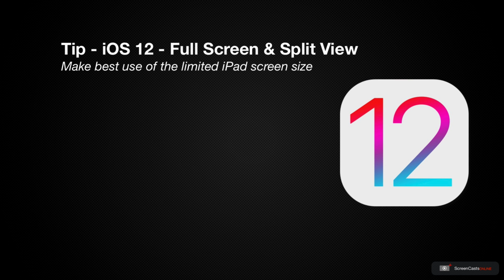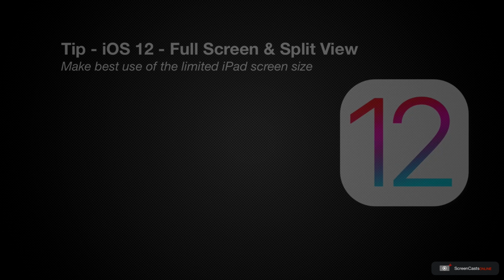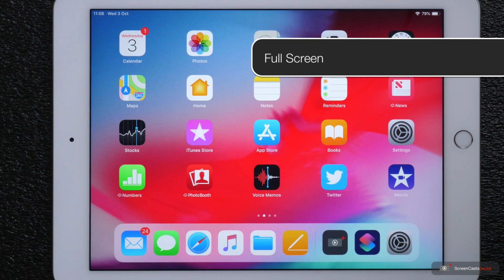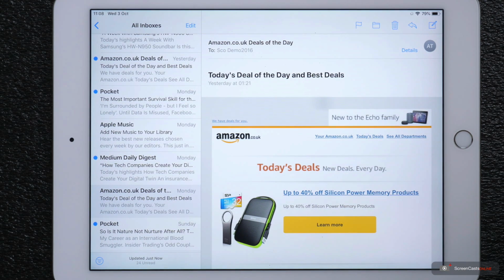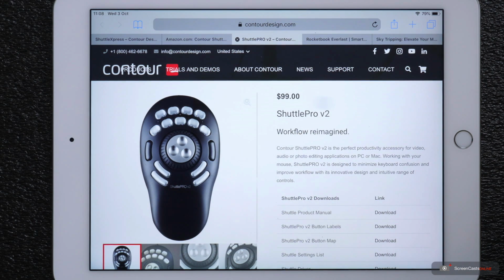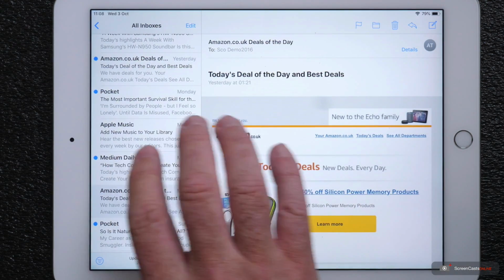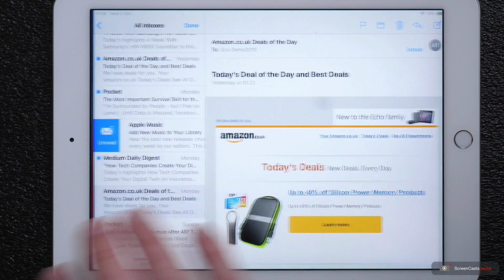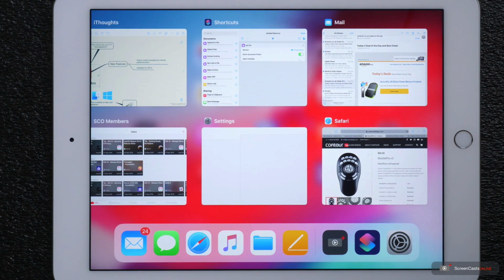SCOM0784 - Tip - iOS 12 - Full Screen & Split View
With the limited screen real estate on the iPad, you can use Split View to arrange two applications on the screen at the same time — providing they offer support for Split View.

In this episode, Don shows you how to make the best use of split view when working with your iPad, including several tips using Safari and Split View.